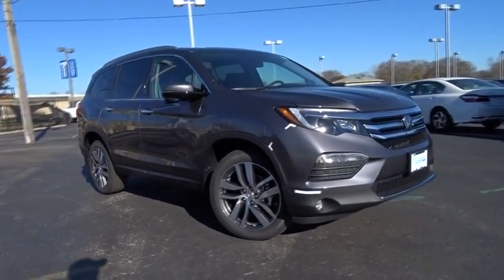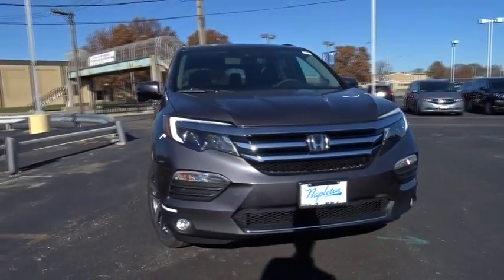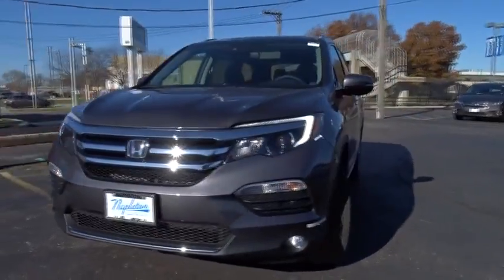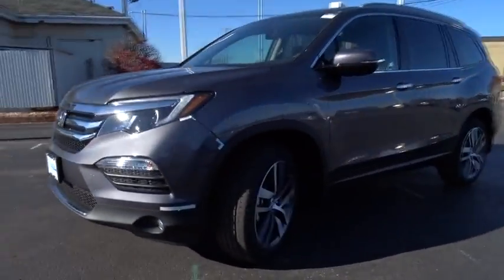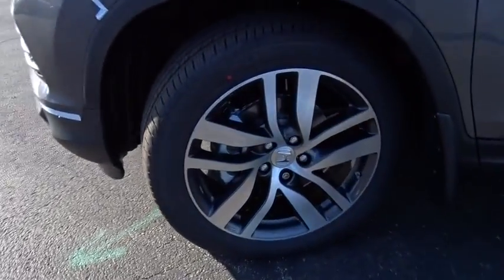2017 Honda Pilot Oak Lawn, Orland Park, Chicagoland, Northwest Indiana, Joliet, IL 74137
2017 Honda Pilot